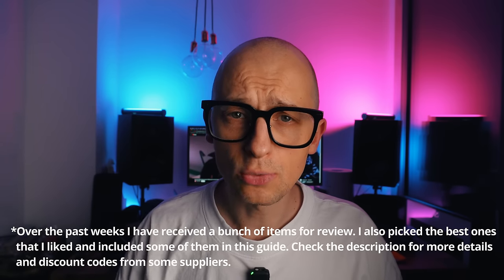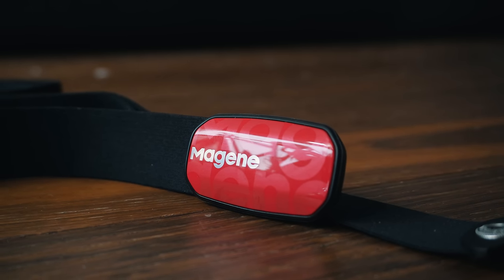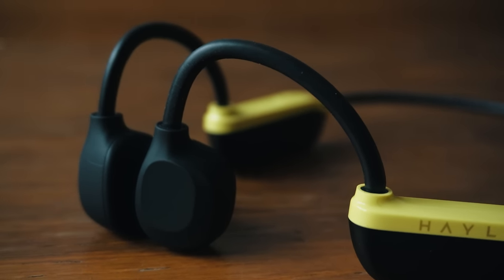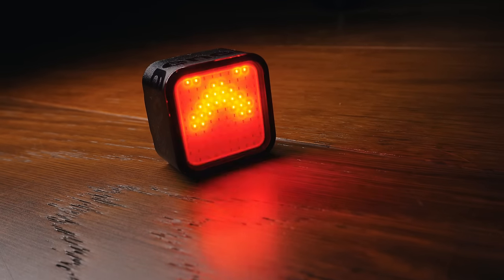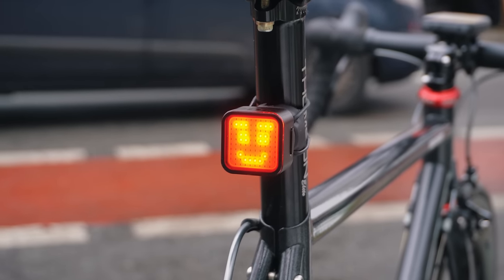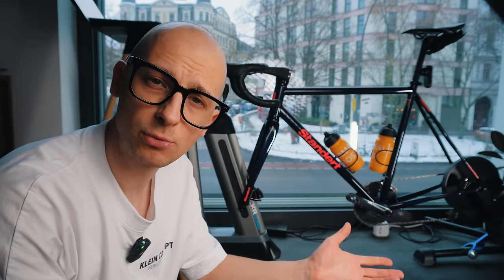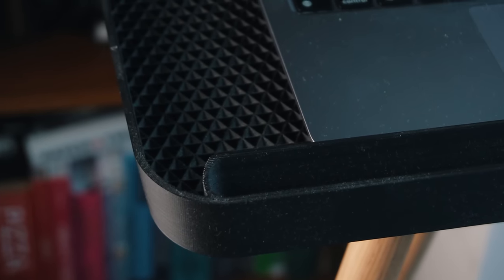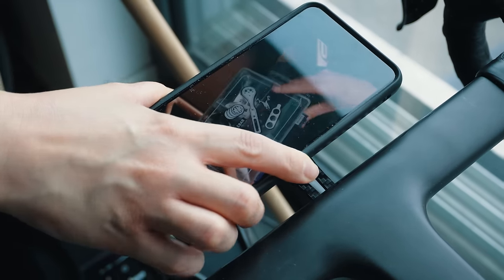15+ Cycling gadgets for any budget. Gift ideas for yourself our your cycling friends.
00:00 Intro
00:52 Heat Rate Monitor
01:59 Haylou Bone Conductive Headphones
04:51 Oladance OWS Pro Headphons
07:05 Magene L508 Radar Light
08:47 Magene L308 Light
09:40 SKS Mudgards
11:14 Siroko Winter Clothing
14:42 Sweet Protection Helmet
16:40 Cycling Books
18:20 Elitewheels
21:14 Oskar Oatbar
22:49 Indoor Trainer
25:28 Indoor Cycling Fan
27:03 Wahoo Kickr Climb
28:12 Tons Desk
29:15 Mous Case and Garmin Mount

The following items have been send to me free of charge on request:
Magene H608/L508/L308
Oladance OWS Pro
Haylou PurFree Lite
Siroko Winter Kit